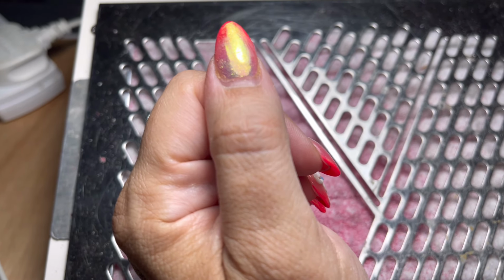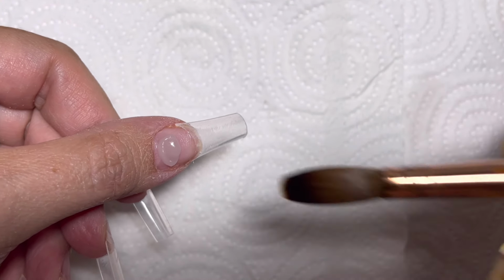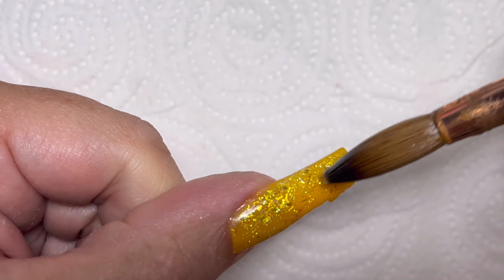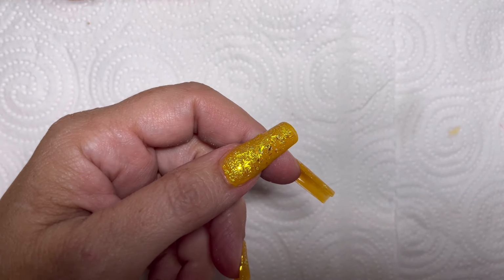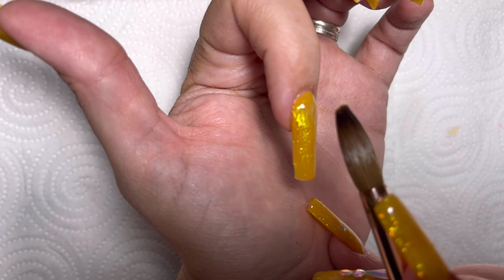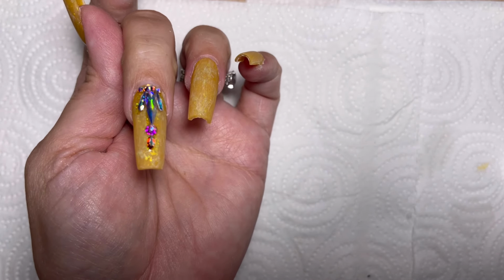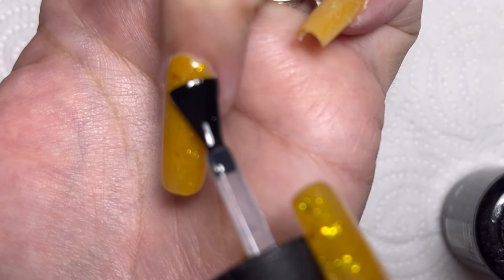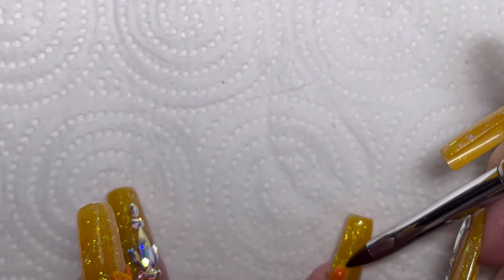Watch me do my own Acrylic nails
Fave website for all things witchy, gifty and fun!

Acrylic Nail Mate UK
 Pumpkin Pie
Custard Pie
Lemon Sorbet
Sunshine

Madam Glam
No wipe top coat